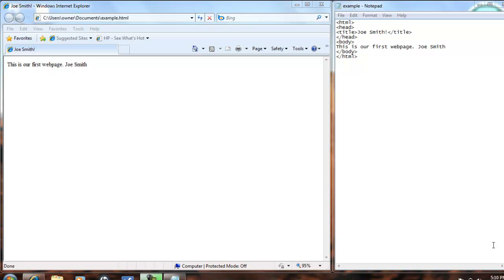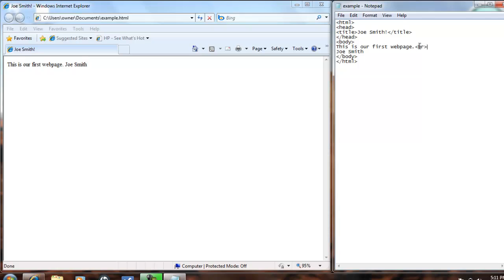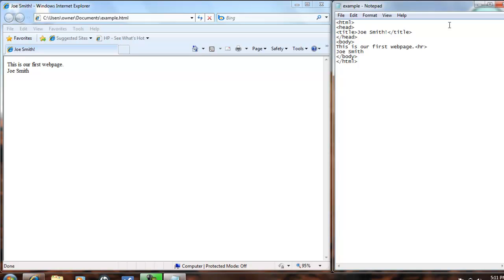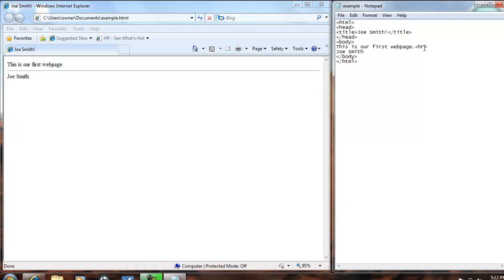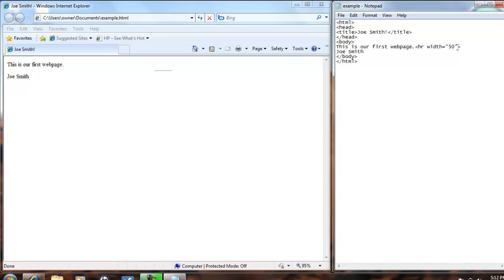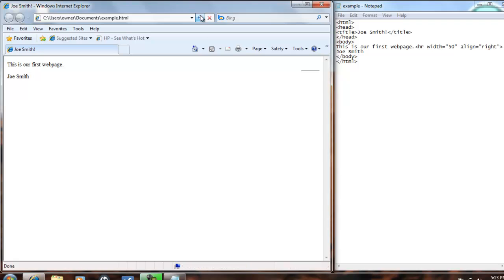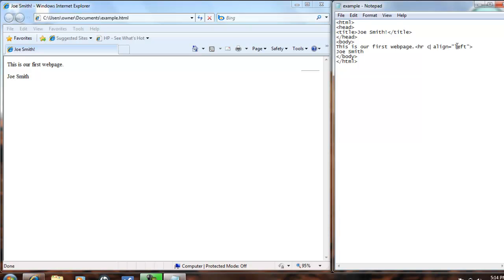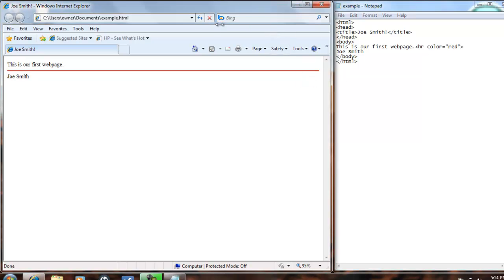Lesson 2: Create Line Breaks & Horizontal Breaks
Learn how to create line breaks and horizontal breaks in html. Learn how to align the horizontal line and change the width and color of the line.